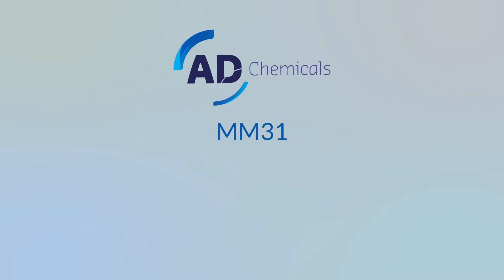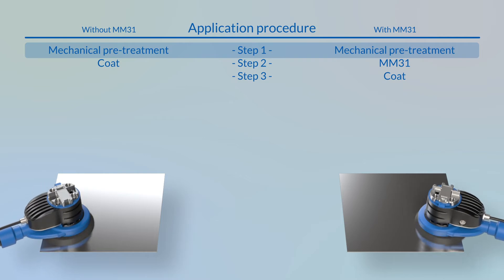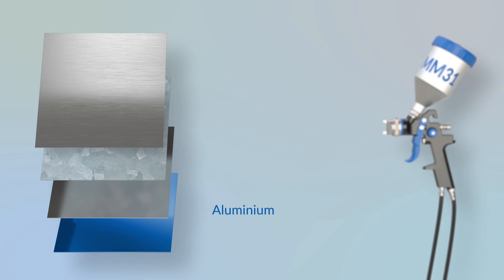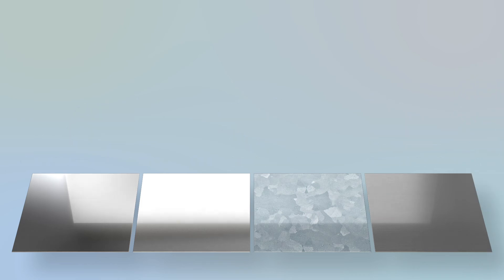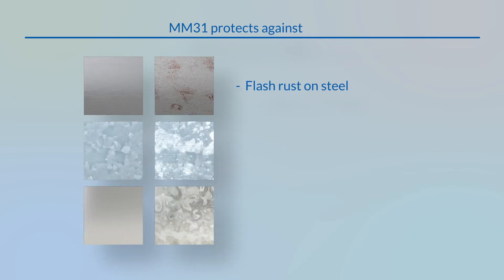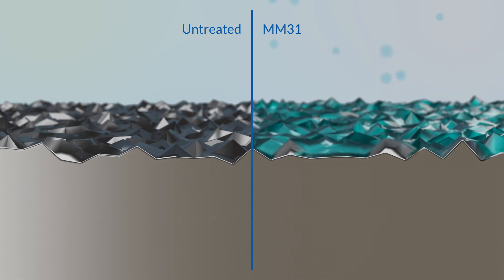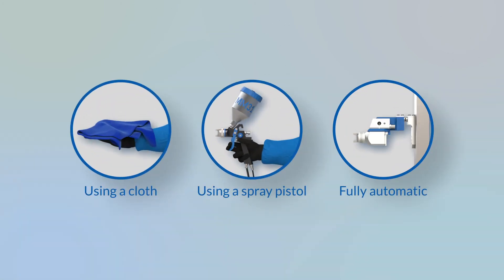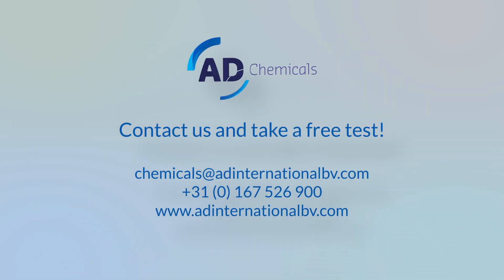MM31 Cleaning, degreasing,corrosion protection and paint adhesionin 1 simple process step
MM31 is an innovative chemical pretreatment from AD Chemicals. The product combines the worlds of mechanical and chemical pretreatment.
In the field of pre-treatment methods, mechanicalpre-treatment (such as blasting or sanding) followed by a coating system is common practice. What would be the result if a mechanical pre-treatment could be combined with the added value of a chemical pre-treatment?
This question has been the starting point for the development of MM31. For a regular chemical pretreatment, the generic process consists of degreasing, pickling and applying a conversion coating (a layer that provides added value through additonal corrosion protection and paint adhesion properties).
The degreasing and pickling step is in practical sense identical to the degreasing and mechanical pretreatment step in the “mechanical procedure”. However, after a mechanical pre-treatment, there is no
added value to the metal in comparison with a chemical pre-treatment. By applying MM31 directly after a mechanical pre-treatment, the two worlds come together. This results in a clean, ready to coat surface and a quality improvement of the coated substrate on both corrosion protection and paint adhesion properties. This is the result of forming of a conversion layer. The product also offers protection against flash rust and undercreep corrosion, allowing an extended storage time of up to 48 hours.
MM31 creates a chromium-3 based protective conversion layer, which is formed on the metal by a chemical reaction with MM31, whereby the metal itself contributes to the formation of the layer. This layer provides a more uniform metal surface.